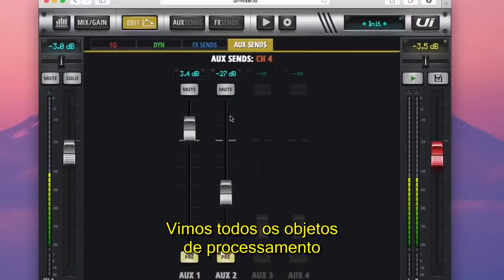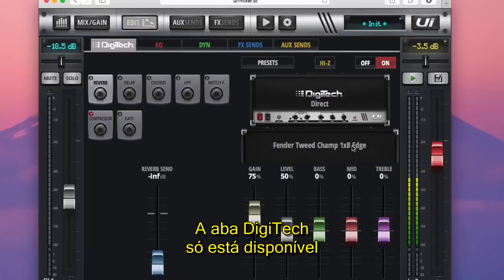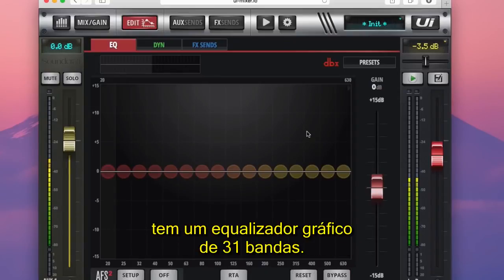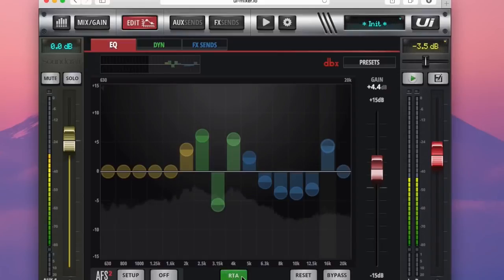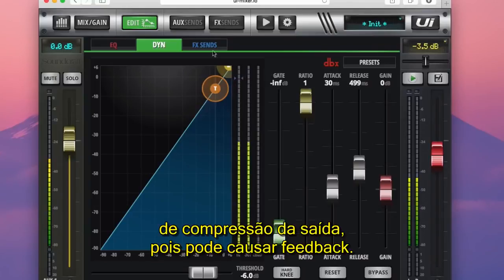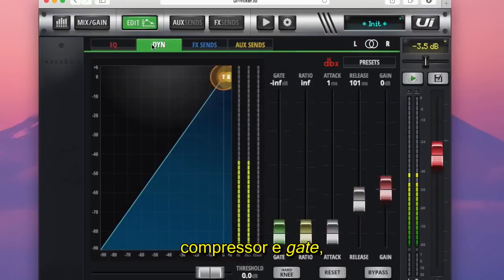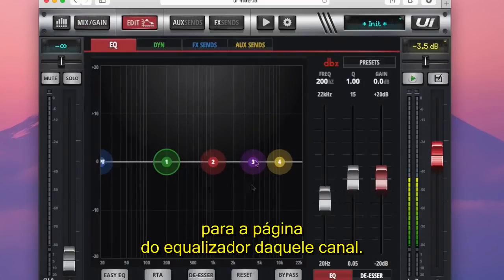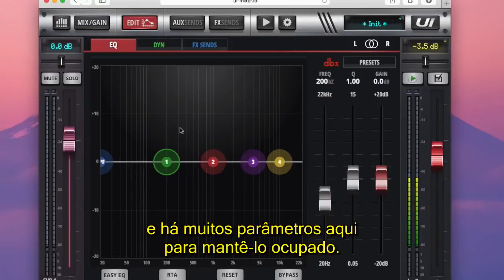Soundcraft Ui Series - Tutorial - Capítulo 4 - Part 3 Envios de Aux e Fx